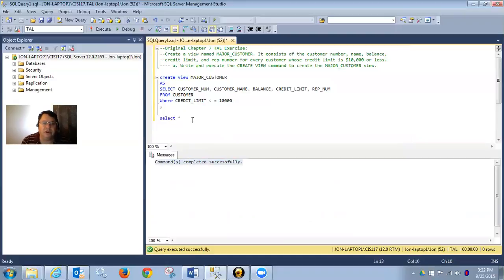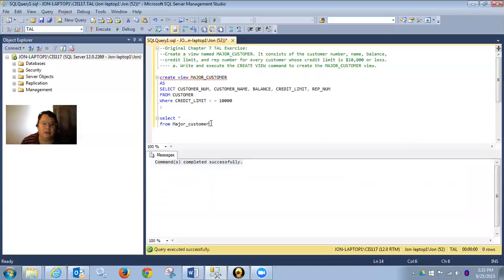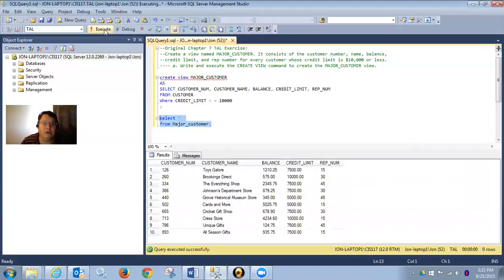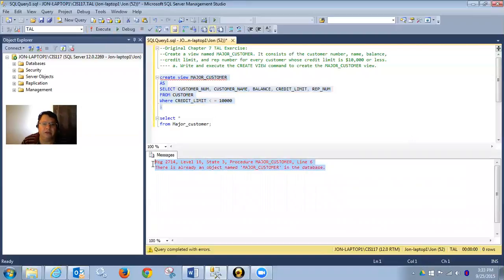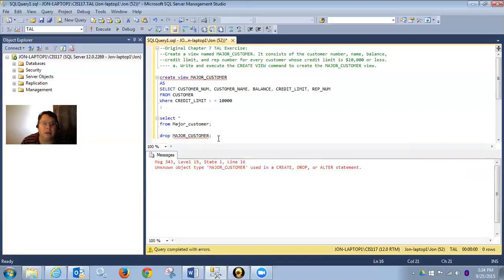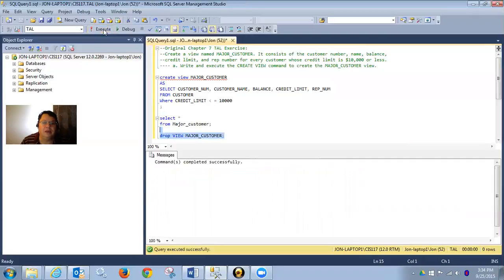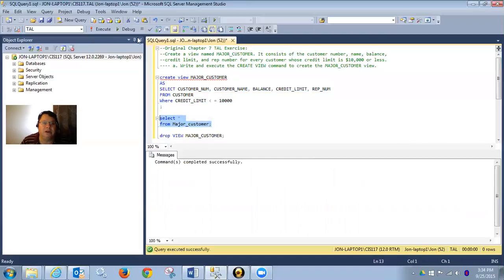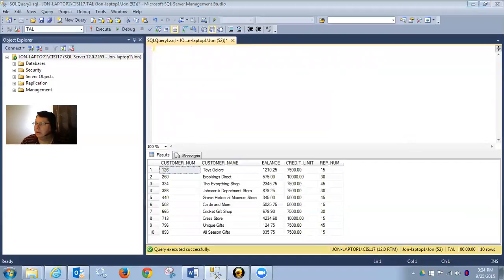CIS-117: Week 6 Lecture 1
Professor Bek discusses views and illustrates creating and using a view while solving the TAL #1 problem, which parallels the Week #6 exercise #1 problem.